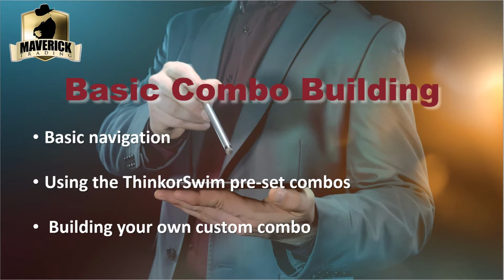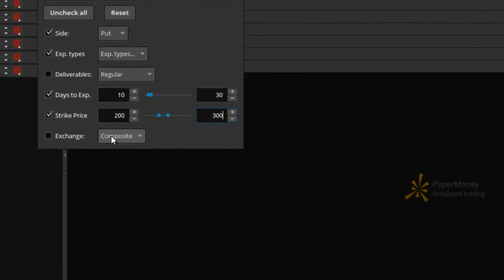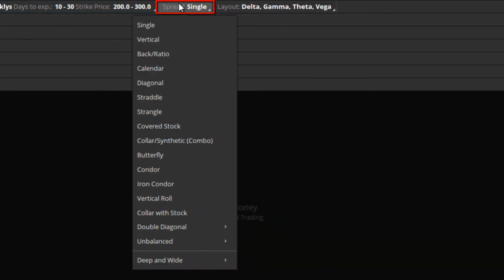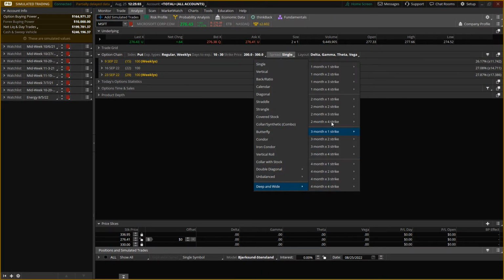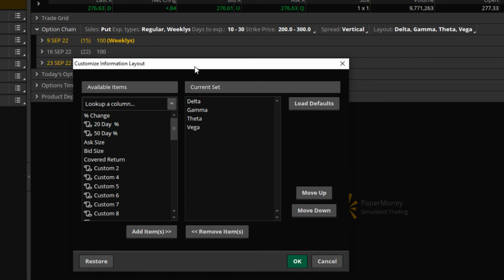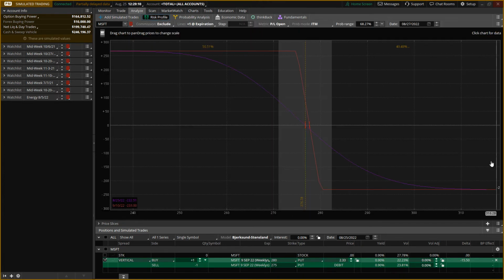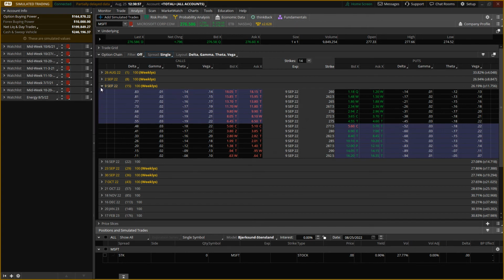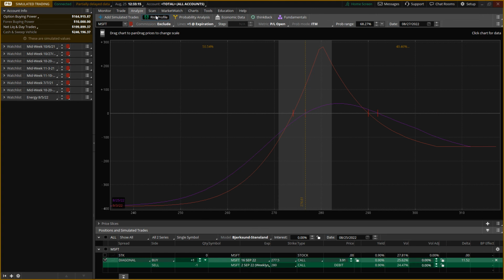TOS Basic Combo Building - Options Trades - Analyze trade setups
The ThinkorSwim options combo building tools are an excellent tool to become familiar with. How to analyze and compare options trades, along with being able to reference pre-built combos supplied by TOS. Understanding how combos are built options can be very helpful, especially for the beginner. Learning how to build these combos gives any trader a massive advantage in how options work and what combo fits best for each setup.